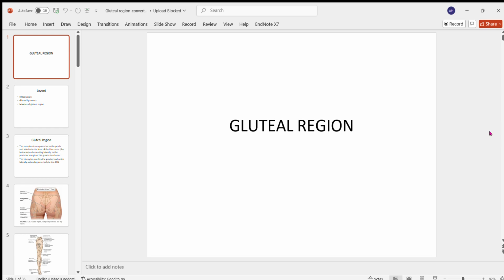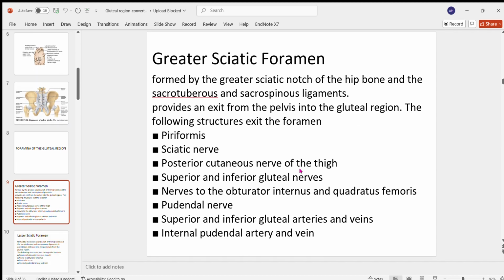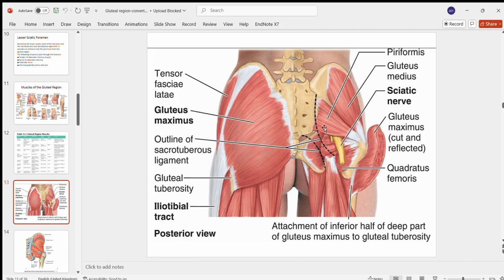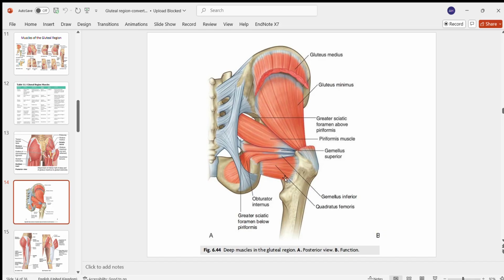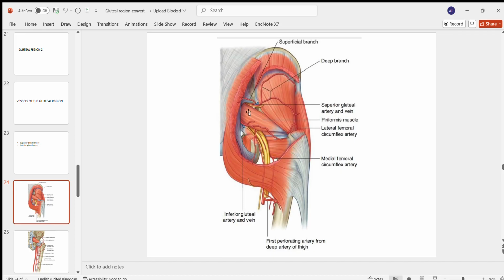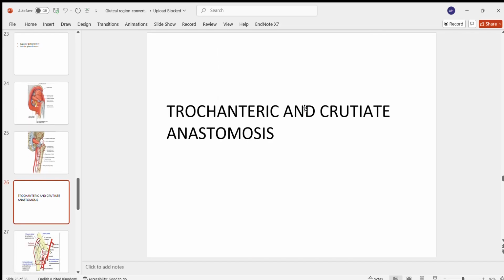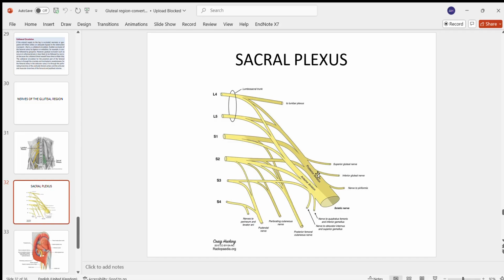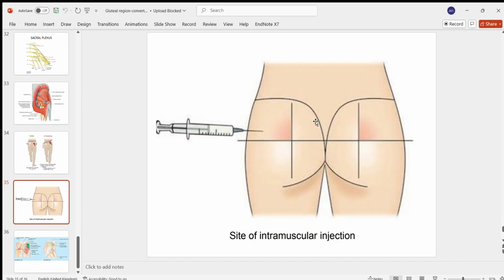Gluteal region (Muscles, Nerves, Vessels, Sacral plexus, Trendelenberg sign)